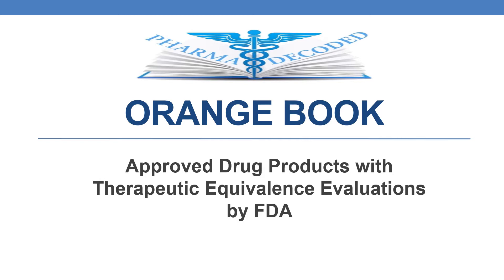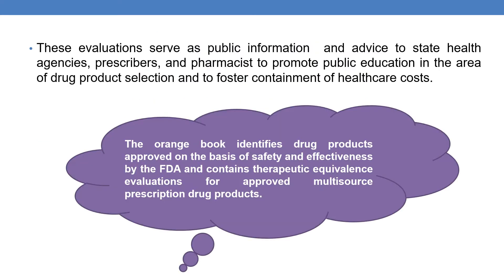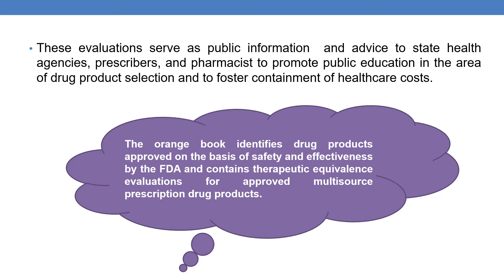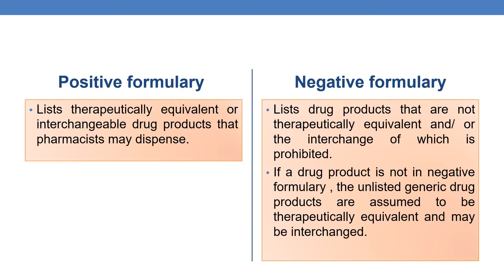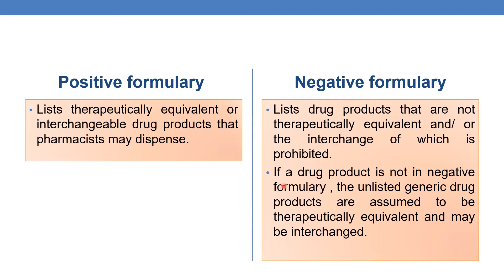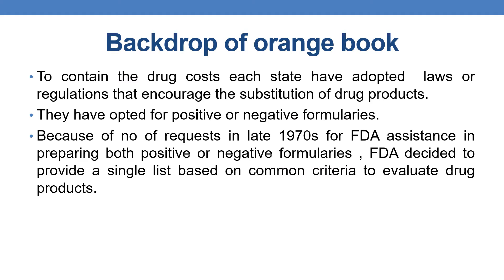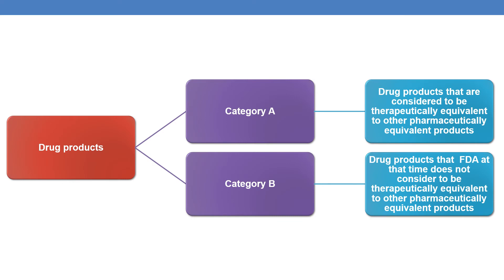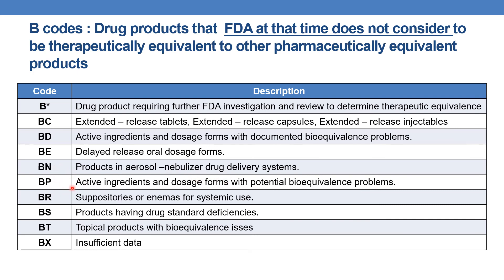ORANGE BOOK APPROVED DRUG PRODUCTS WITH THERAPEUTIC EQUIVALENCE EVALUATIONS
The orange book identifies drug products approved on the basis of safety and effectiveness by the FDA and contains therapeutic equivalence evaluations for approved multisource prescription drug products.

Contents of orange book
 Approved prescription drug products with therapeutic equivalence evaluations
 Approved OTC drug products for those drugs that may not be marketed with out NDA and  ANDA  because they are not covered under OTC monographs
 Drug products with approval under section 505 of the FD&C Act administered by the center for Biologics Evaluation and Research
 A cumulative list of approved products that have never been marketed, are for exploration, for military use, have been discontinued from marketing